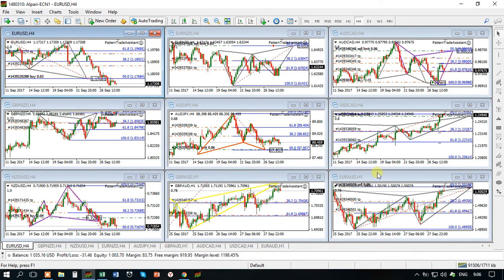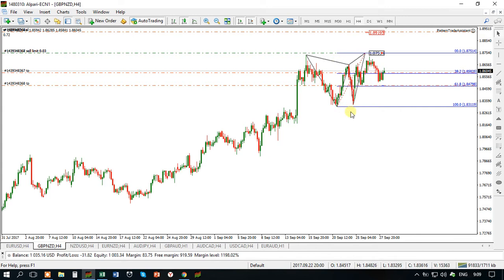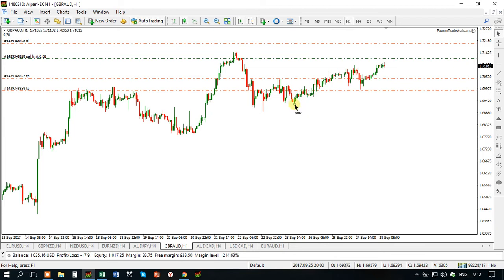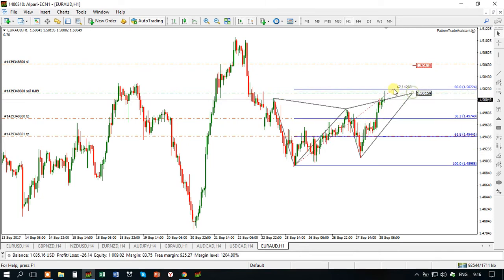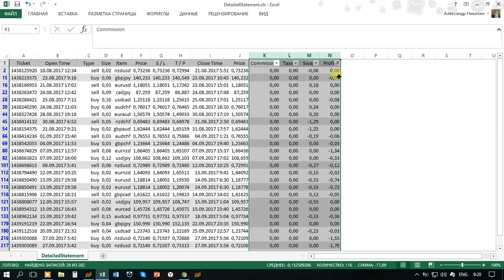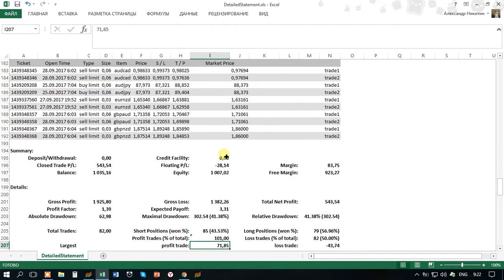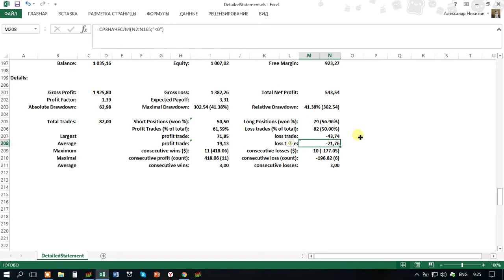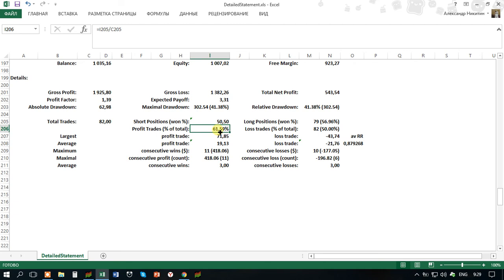28 Sept 2017. Trading routine